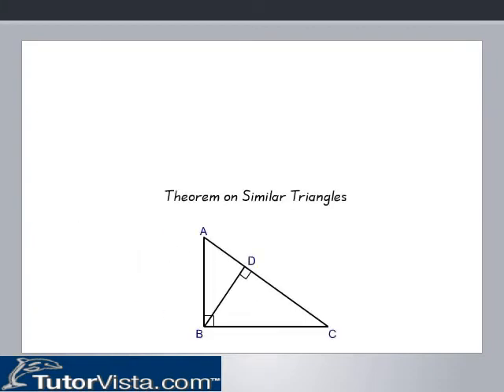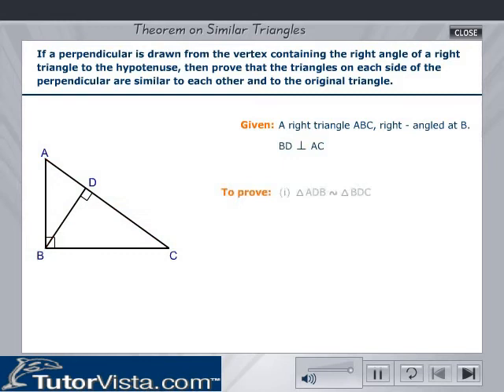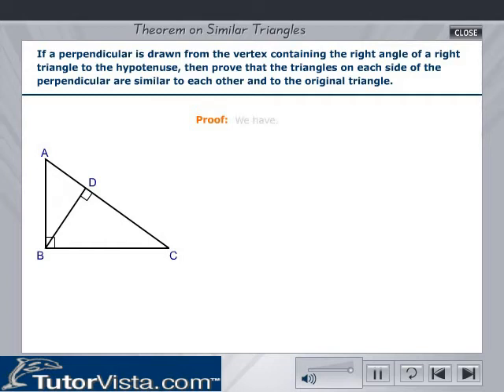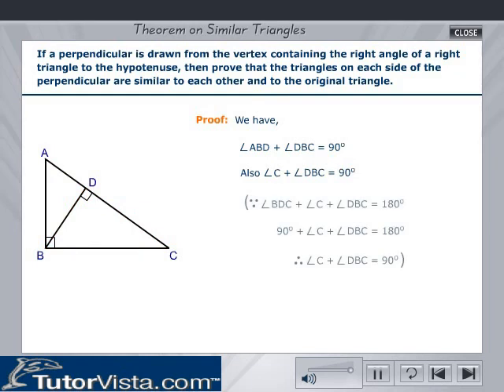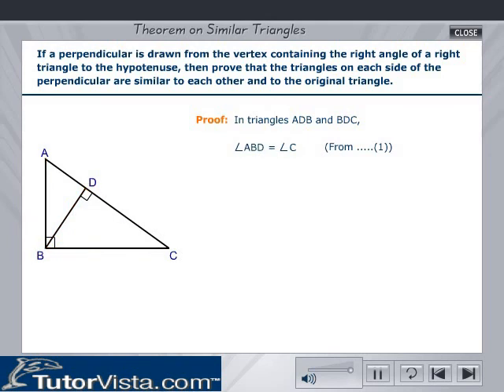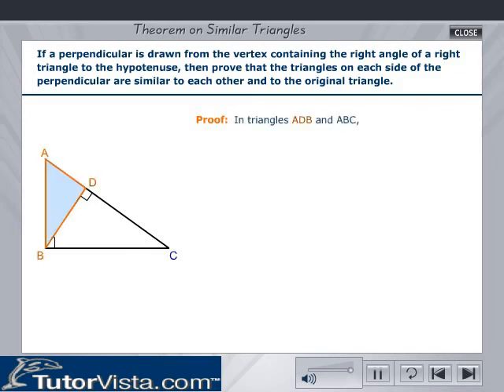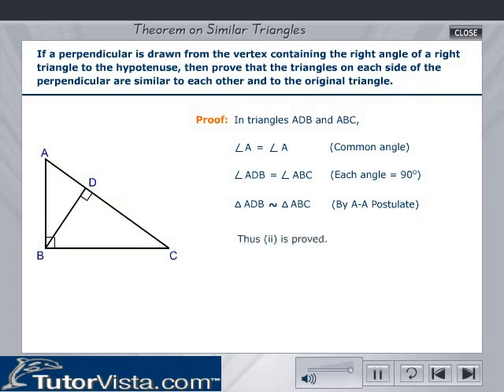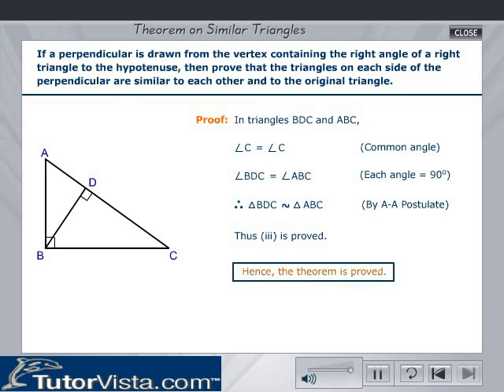Theorem on Similar Triangles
Similar Triangles

When two triangles are similar, the ratio of the lengths of a pair of corresponding sides is the same as the ratio of any other pair of corresponding linear measurements of the two triangles.